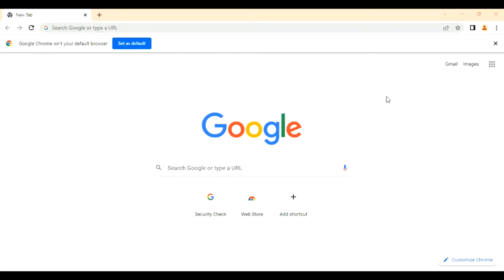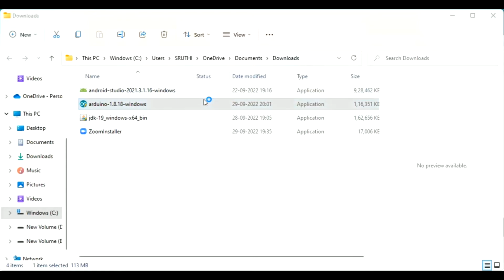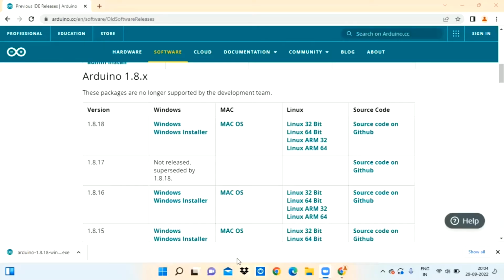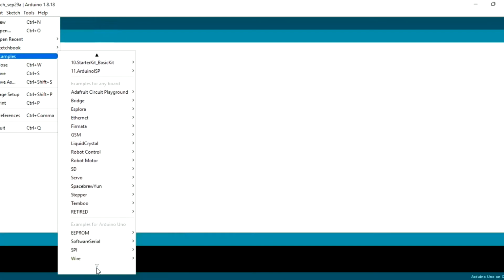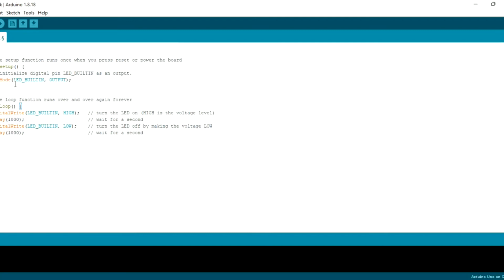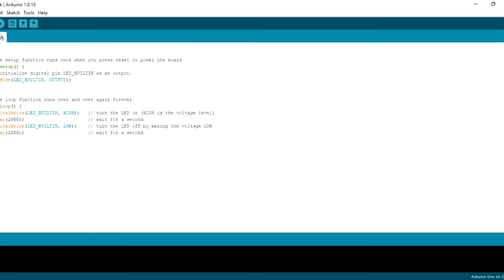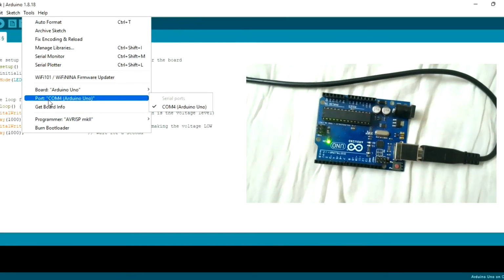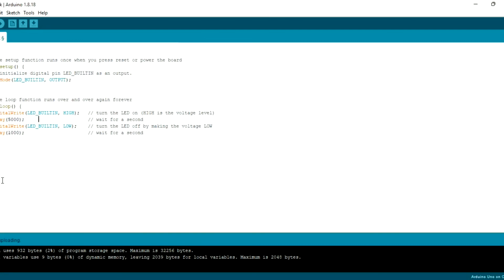How to install Arduino ide in windows 10 /11 | Step by step Process